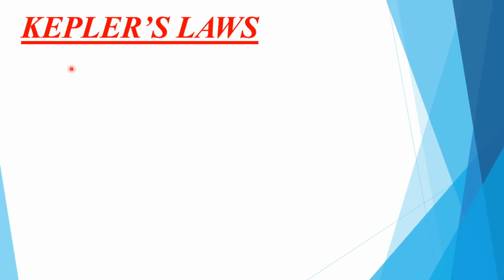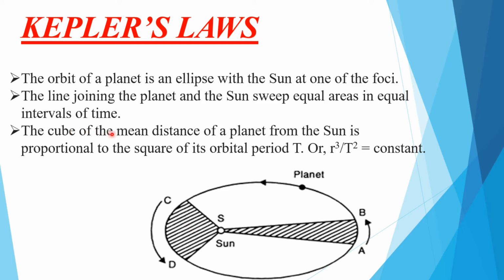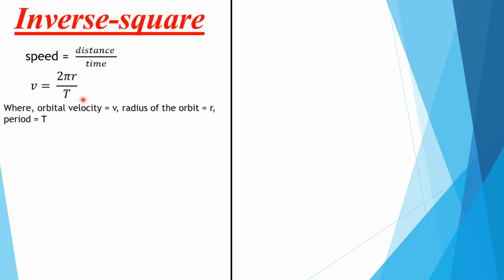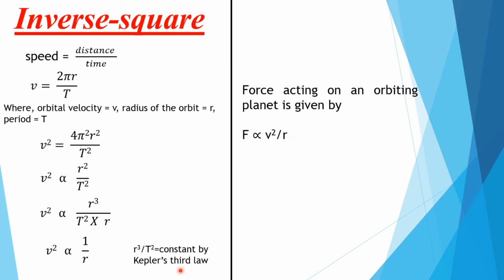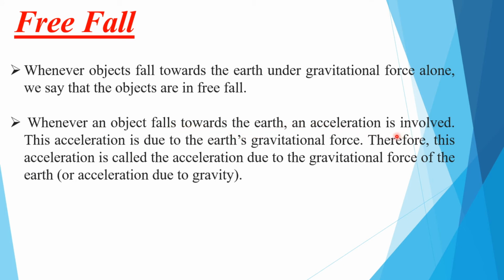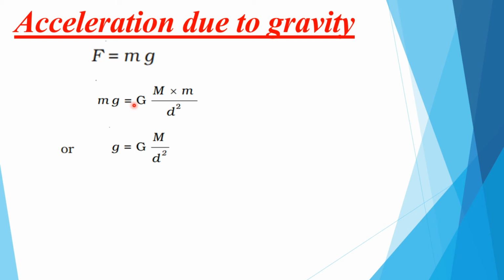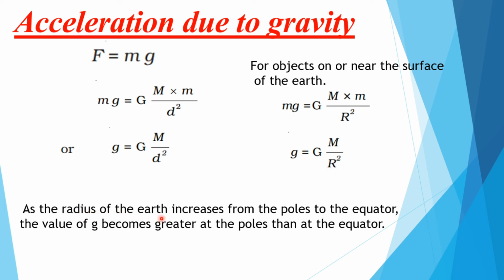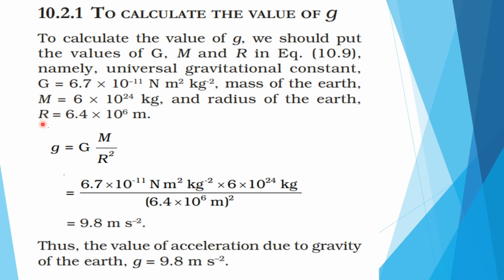GRAVITATION | Part 2 | CHAPTER 10 | CLASS 9 | CBSE SCIENCE